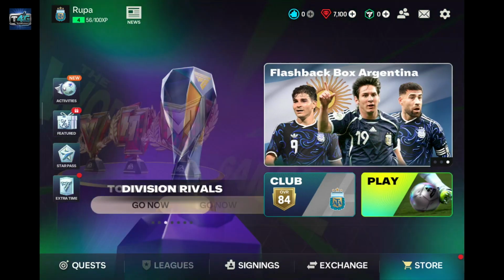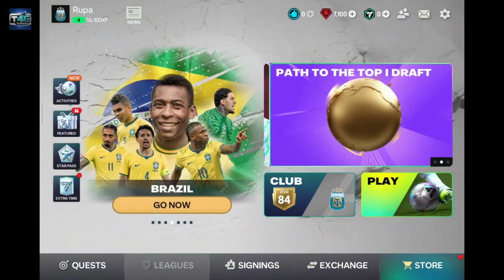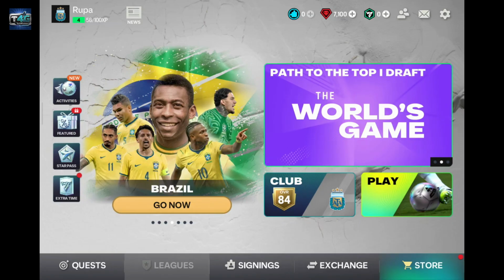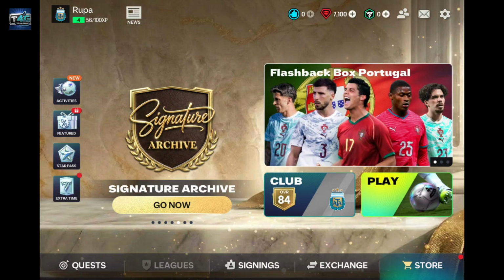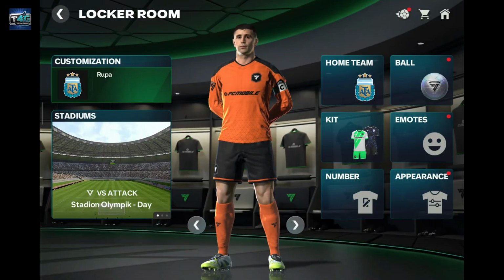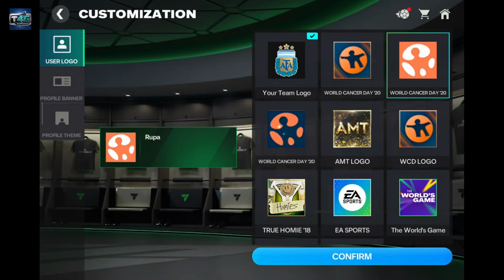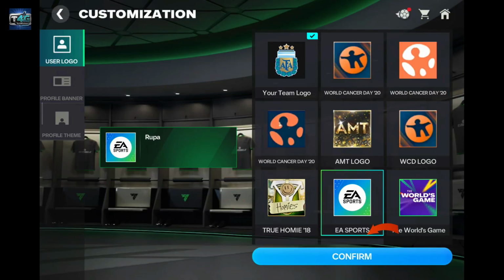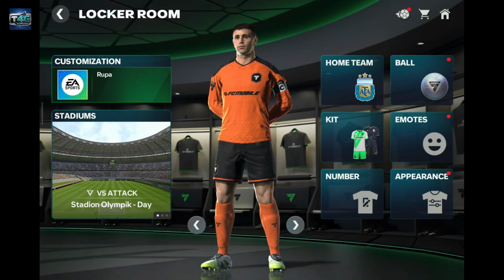How to Change Your Team Logo in FC Mobile | Step-by-Step Guide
Want to give your club a fresh new look? In this step-by-step tutorial, I'll show you how to easily change your team logo in FC Mobile so you can customize your club with the crest of your favorite team.

Whether you're updating your club's appearance or matching your logo with your favorite kit, this guide will walk you through the process from start to finish.